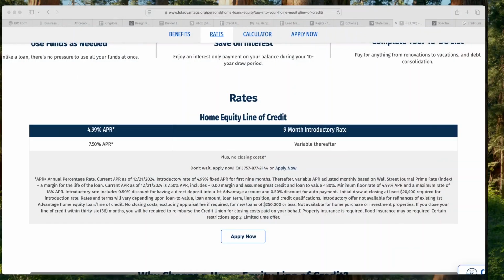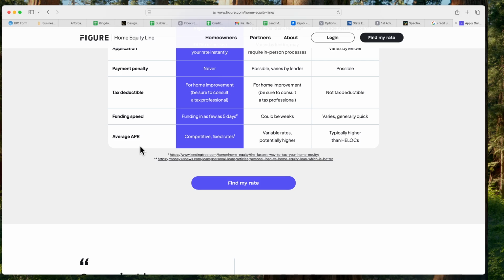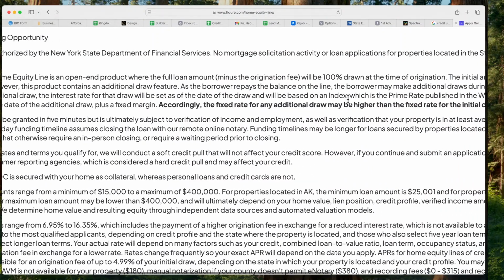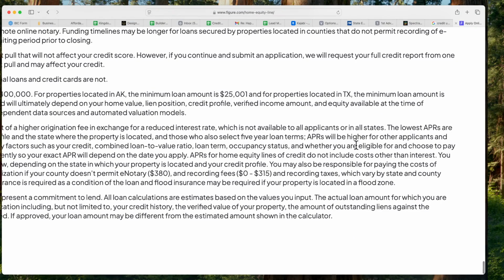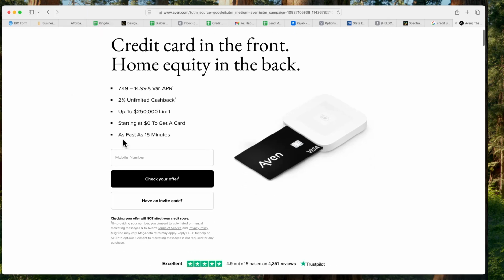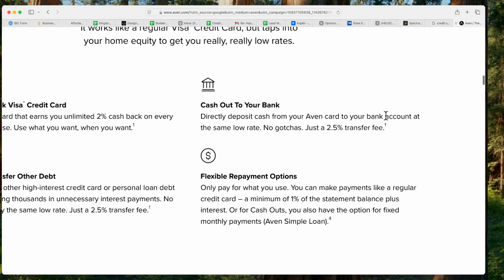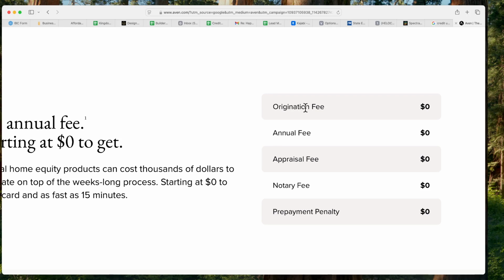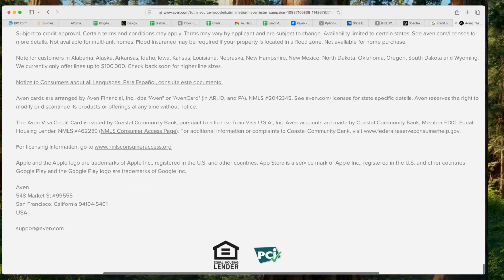Avoid THESE Popular HELOCs For The Velocity Strategy